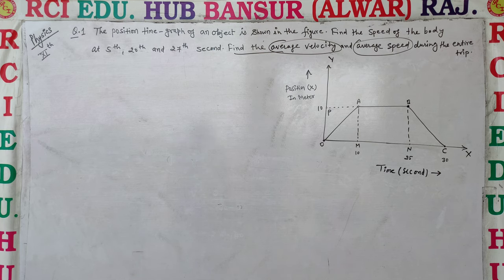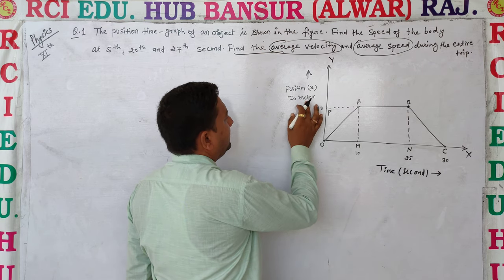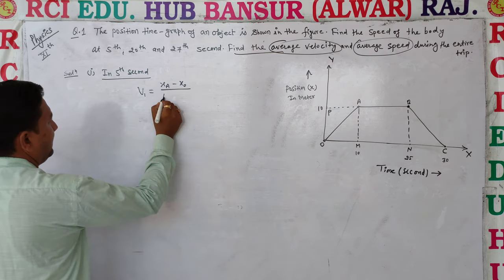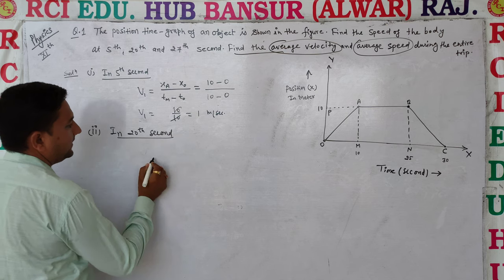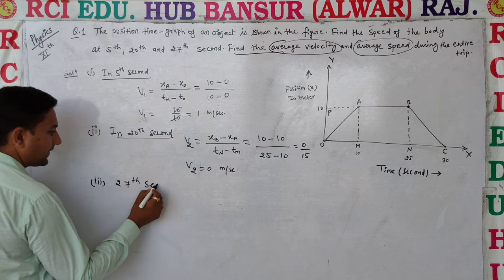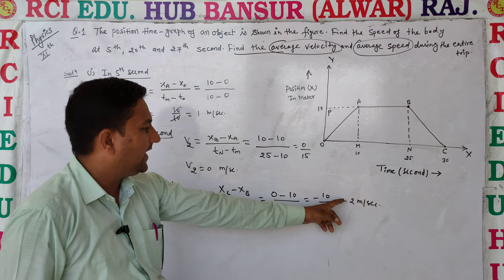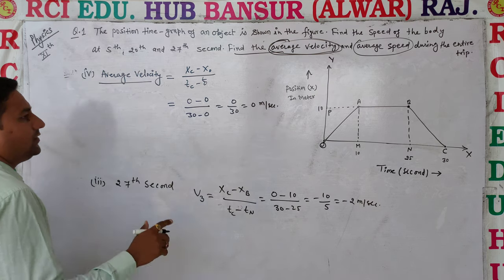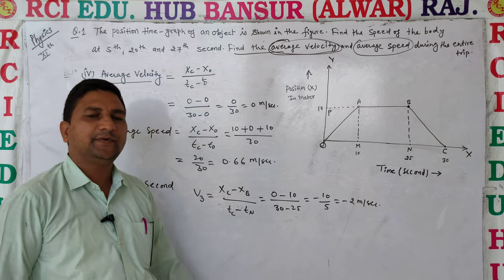numerical em ll Rci Edu. Hub Bansur Alwar Raj. ll by ravi sir